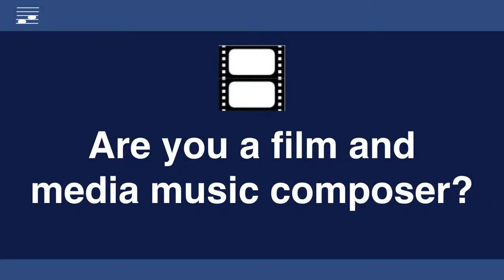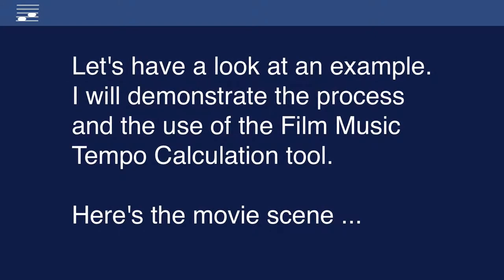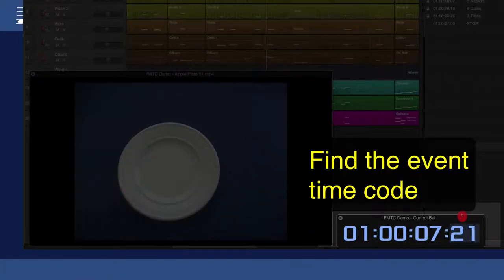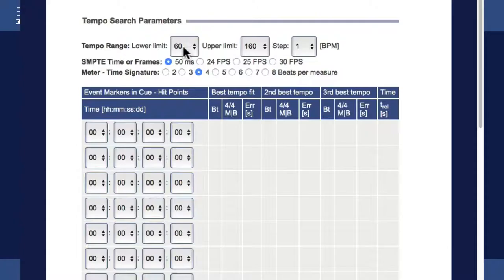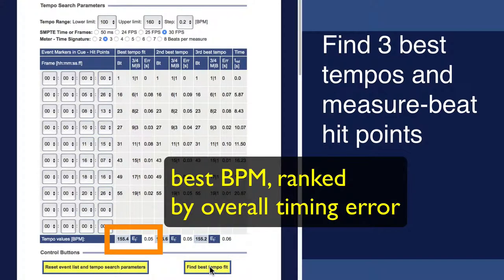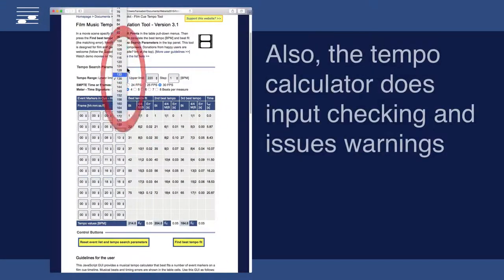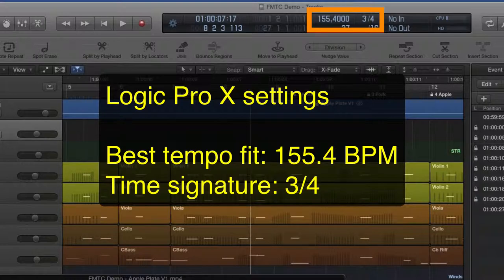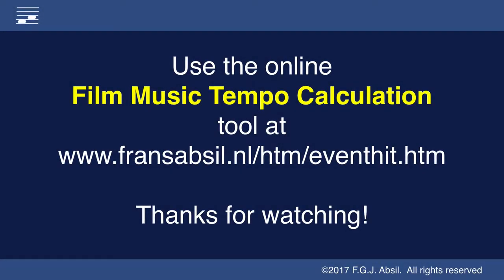How to use the Film Music Tempo Calculation tool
The Film Music Tempo Calculation tool from the Website finds the best BPM tempo setting for a movie scene with timed events. The fixed tempo music cue will have hit points on beats at these events. This tutorial demonstrates the FMTC tool for an example movie and
music cue.

Contents:
00:24 Introduction. Hitpoints in movie scene. Fixed tempo music cue
00:51 Example movie scene
01:22 Step 1. Movie event timing as SMPTE time code in LPX
02:03 Step 2. Enter event time codes in the FMTC GUI and find best BPM tempo
03:40 Optional, modify tempo search parameters. Tempo range, time signature
04:17 Input checking and warnings
05:02 Step 3. Create the music and check the hitpoint timing
05:23 Movie scene example with music
05:57 Conclusion